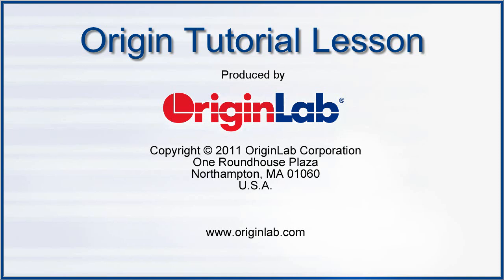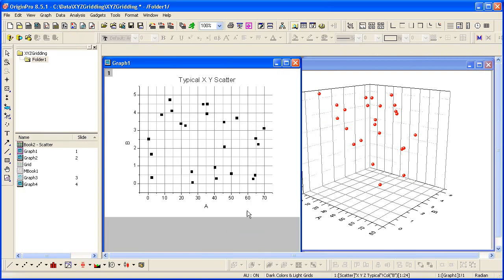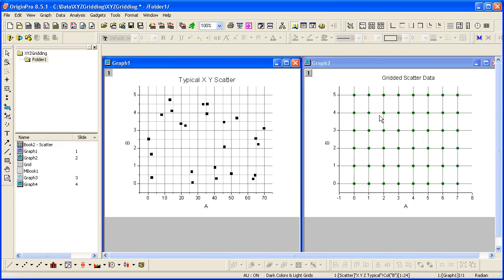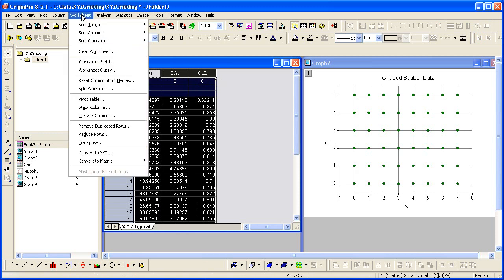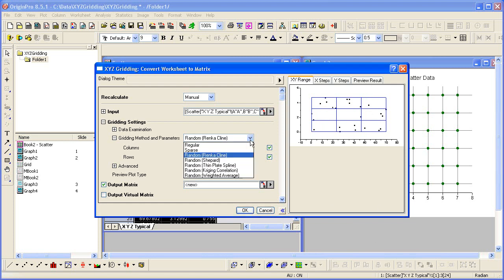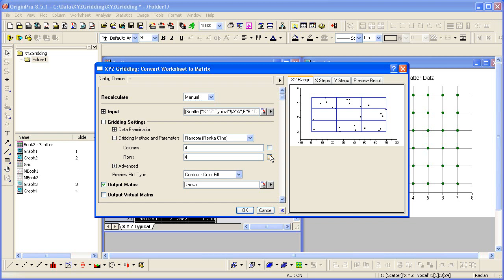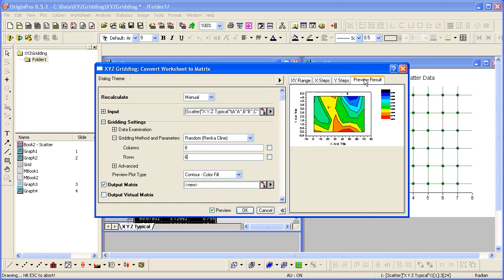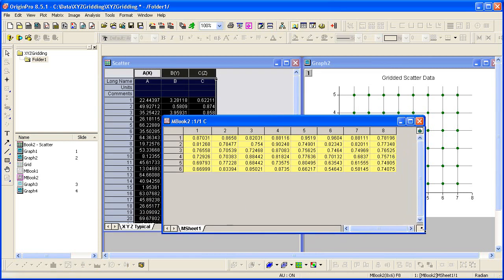Data Manipulation: Origin 8.5.1: Prepare a matrix from worksheet data using XYZ gridding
It is very common for Origin users to have data in the format of X, Y, and Z coordinates in worksheet columns, and want to use that data to prepare a surface plot or other 3D plot type.  This requires gridding the data, or interpolating new Z values, at regularly spaced X and Y values.  This video demonstrates the proceedure with a simple example.